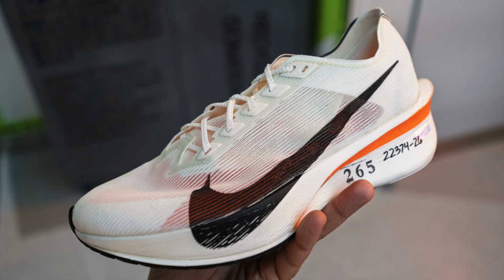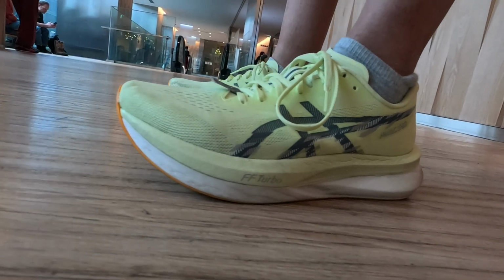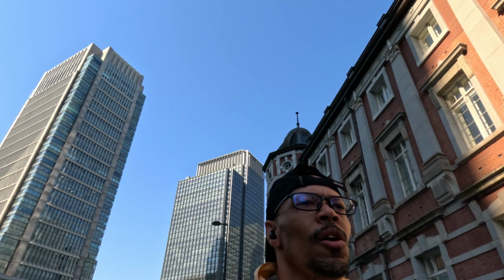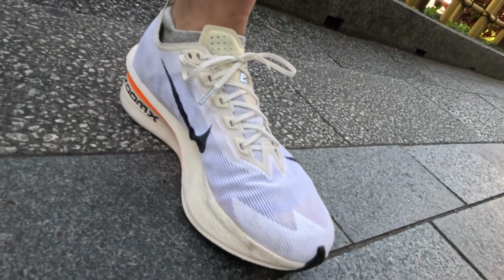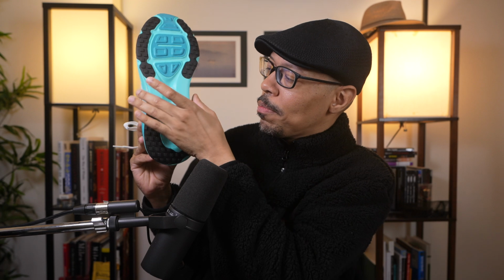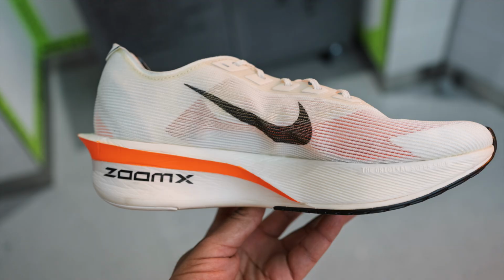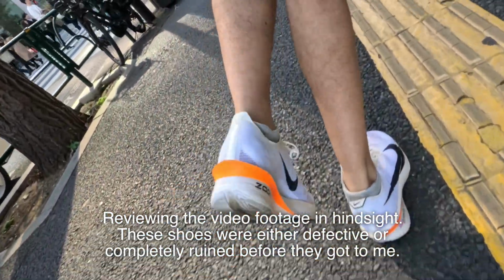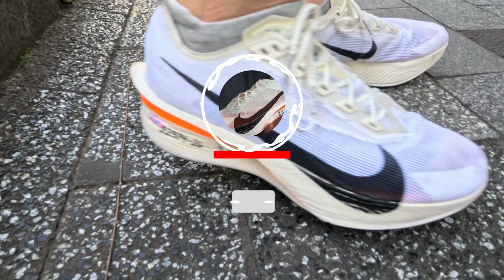I Ran in the World’s FASTEST Shoes–Nike Vaporfly 4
•Nike Pushes the Boundaries of Running Innovation with the Vaporfly 4.
•The Vaporfly 4 is powered by Nike’s legendary system of speed: a proprietary combination of ZoomX foam and a carbon fiber Flyplate that helps runners reach their potential.
•The Vaporfly 4 is the lightest model in the franchise’s storied history, using new athlete insights and Nike’s unparalleled standard of precise design to level up the versatile silhouette that started the super shoe revolution eight years ago.
•The Vaporfly 4 will be available globally at nike.com and select retailers starting in March.

The Vaporfly 4 is the lightest model in the franchise’s storied history, using new athlete insights and Nike’s unparalleled standard of precise design to level up the silhouette that started the super shoe revolution eight years ago, furthering Nike’s position at the leading edge of racing innovation.

Built for all runners and inspired by the best athletes — including Joshua Cheptegei and Mohammed Ahmed, who tested the shoe throughout production — the new Vaporfly is the most versatile Nike racing model on the market, setting the standard for distances ranging from the 5K to the marathon. The silhouette blends the stability of the Vaporfly 3 and the softness of its veritable predecessor, introducing a finely tuned balance of support and propulsion that serves runners of all abilities and intensities.

That propulsion is born from an updated Nike Flyplate curvature, which helps unlock leverage from the foot and ankle, as well as the energy return generated by ZoomX foam, Nike’s lightest and most resilient midsole compound.

It’s also boosted by the silhouette’s featherweight design, which is roughly 10% lighter than the Vaporfly 3 and 20 grams lighter than the original Vaporfly (2017). The latest model’s midsole design saves weight by eliminating foam where it isn’t needed, while a new upper increases comfort and fit consistency while contributing to the overall weight savings of the shoe.

“The Vaporfly 4 is the ideal Vaporfly. Nike nailed it,” says Mohammed, a Nike athlete and Canadian long-distance runner. “There are so many aspects I love about this shoe: It’s lighter than its previous iteration, more responsive, gives a comfortable ride, has a stable feel, and offers a great fit. Simply put, it’s the perfect combination of carbon to foam in this shoe to date. I love running fast in this shoe.”